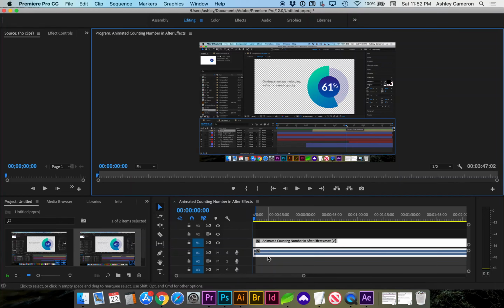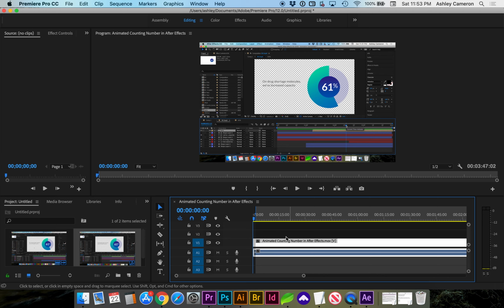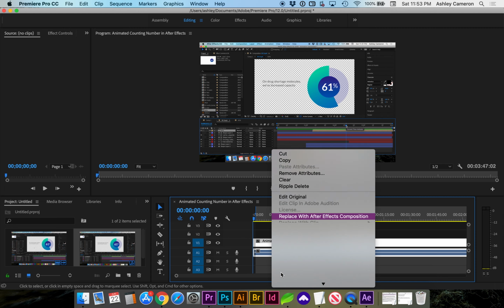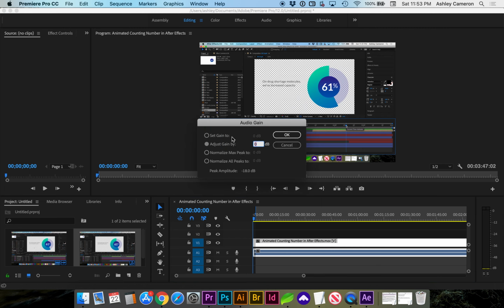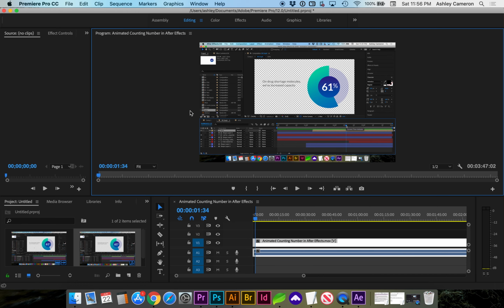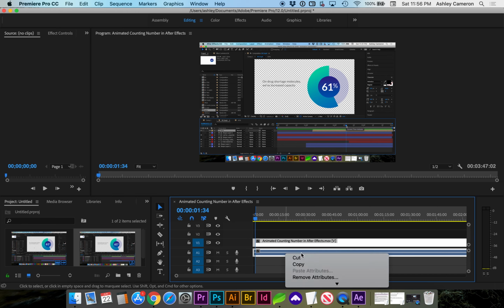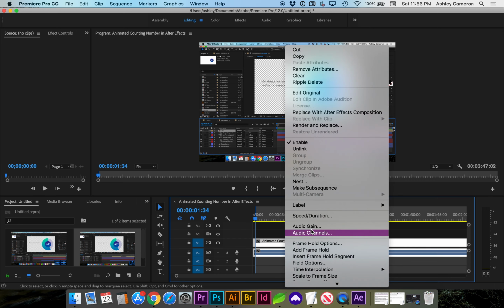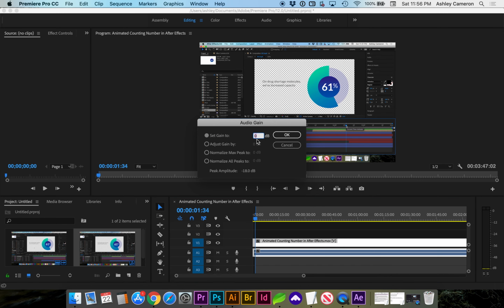Adjust Audio Volume Levels in Premiere Pro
Increase or decrease your audio by following this quick tutorial.